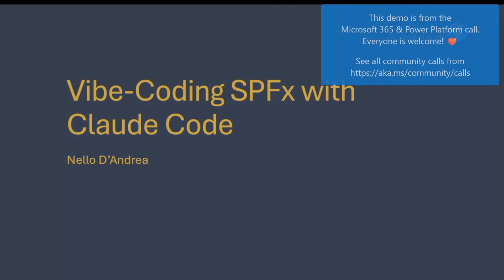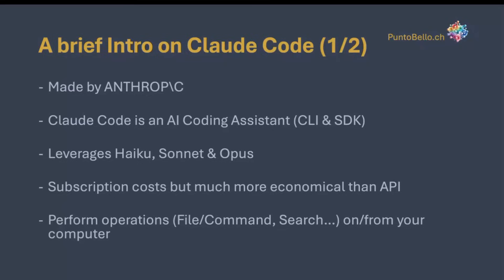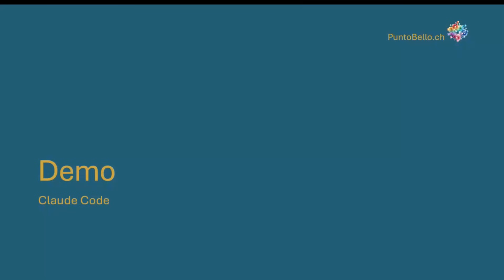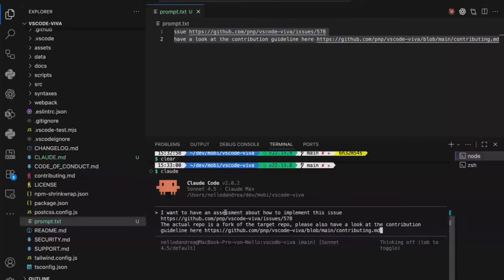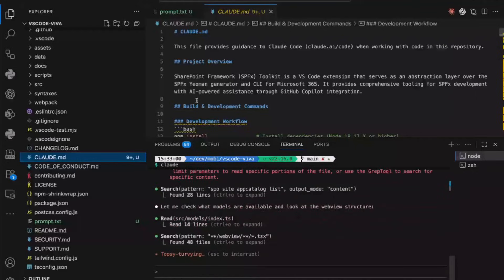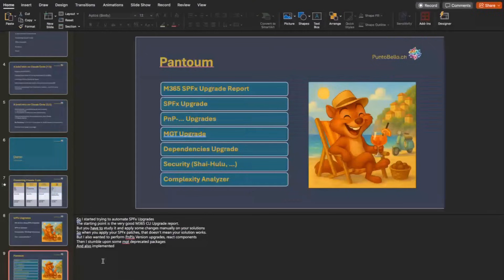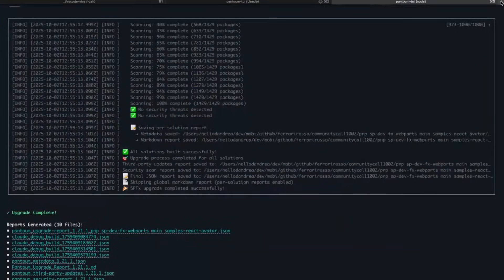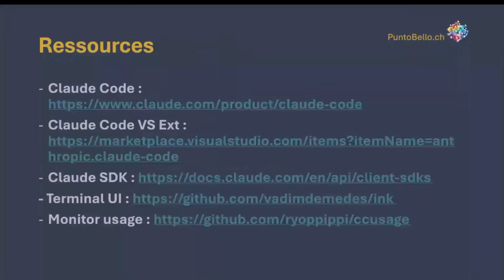Vibe-Coding SPFx solutions with Claude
📺 This demo shows how Nello D’Andrea uses Claude to streamline SPFx development; including upgrades, planning, and automated refactoring powered through the Claude CLI, SDK, and terminal UI!

ℹ️ Everyone is welcome to these calls; download the recurrent invites

👋 Do you have something exciting to share with the Microsoft 365 & Power Platform community? Volunteer to present